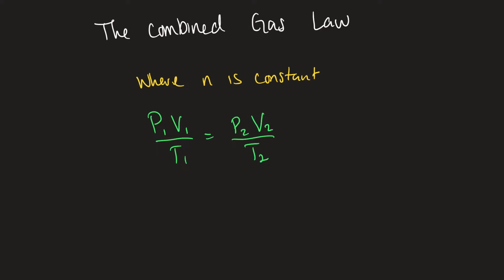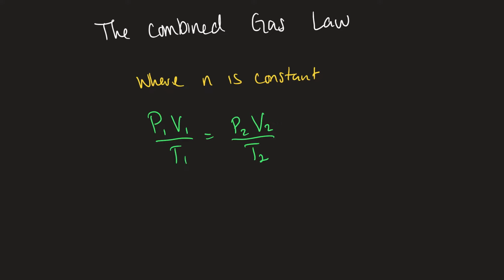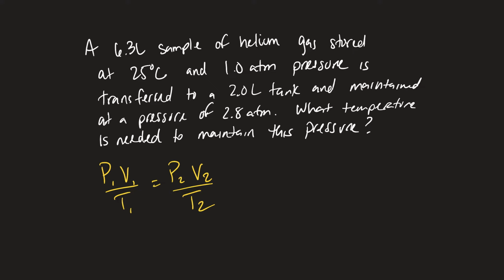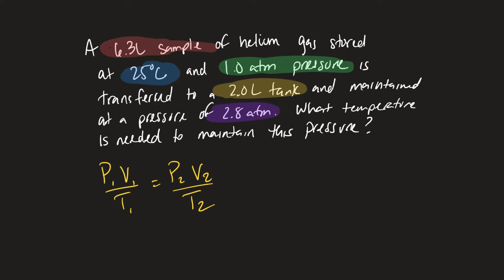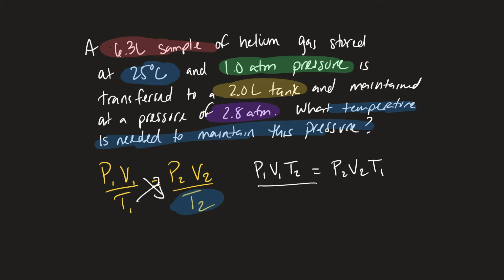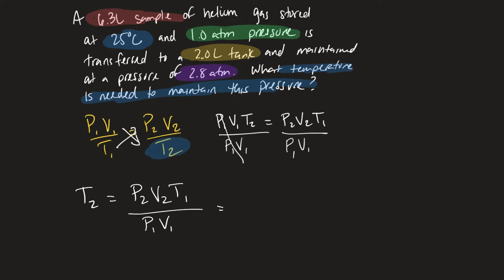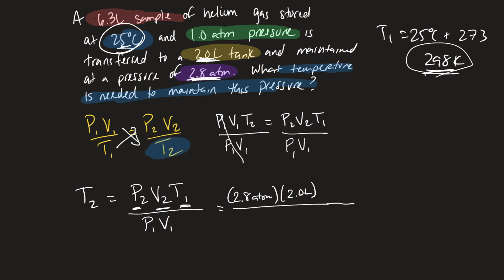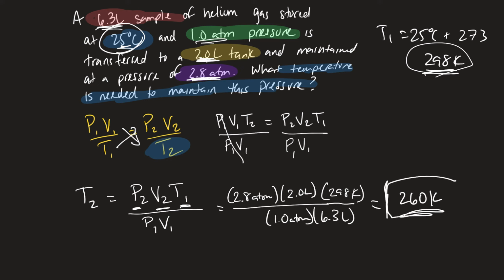Combined Gas Law